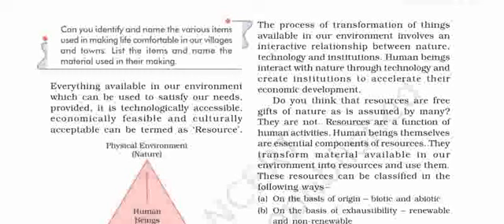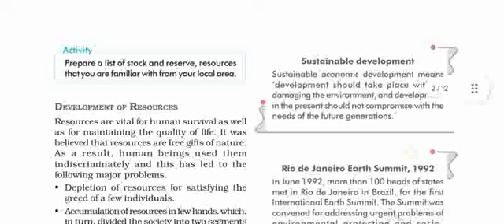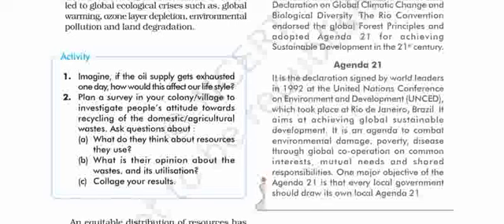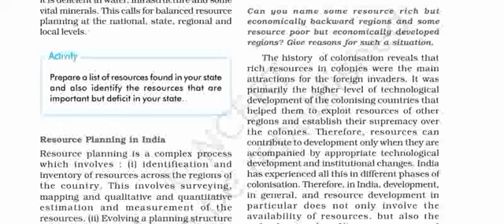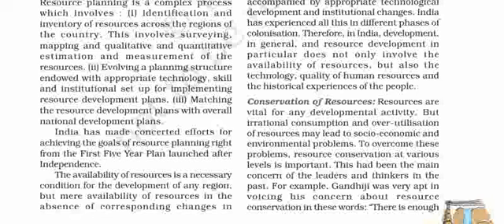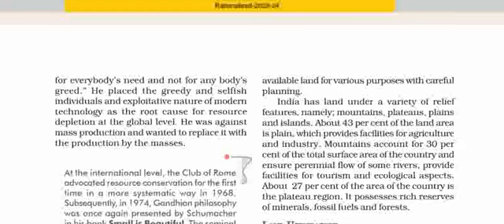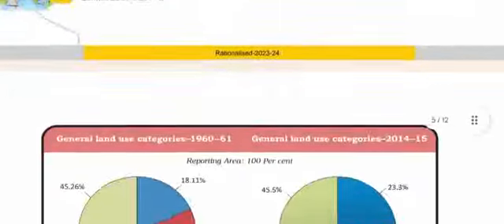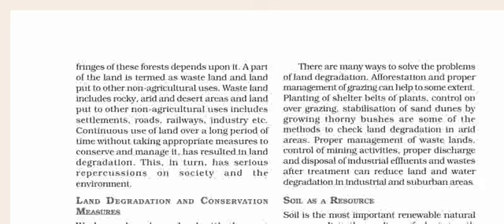Class 10 Geography chapter 1 Resources and development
Hey guys I hope you are doing well.In this video we have read the class 10 Geography chapter 1 Resources and development @CBSEDivyagyan